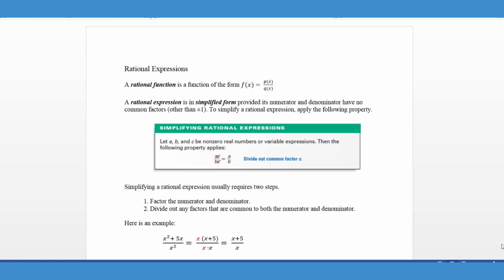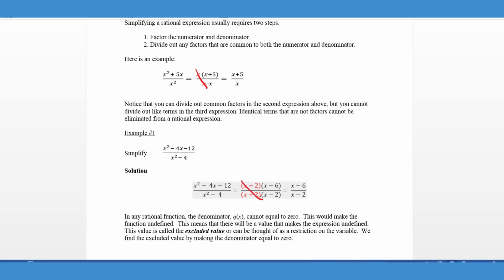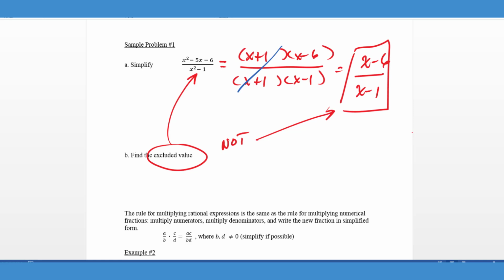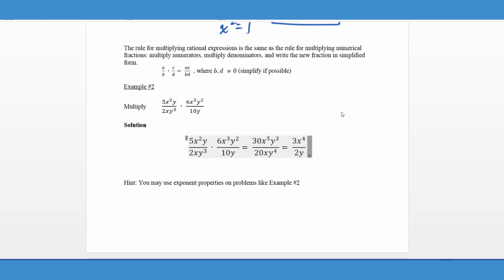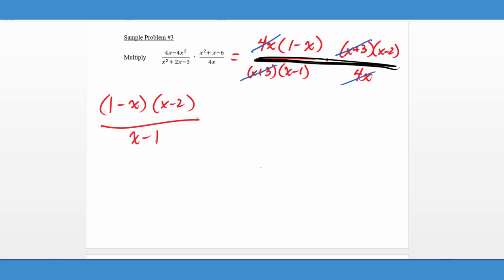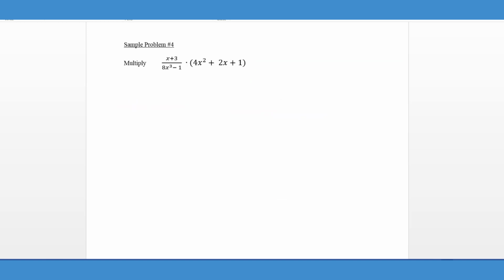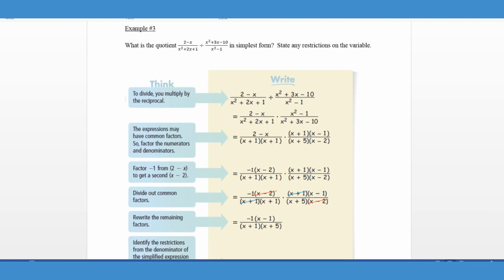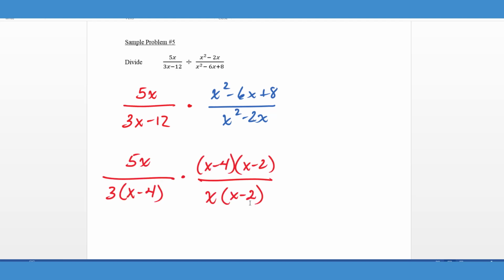Simplifying, Multiplying and Dividing Rational Expressions | Rational Functions | Math for the ACT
SIMPLIFYING, MULTIPLYING AND DIVIDING RATIONAL EXPRESSIONS//Description